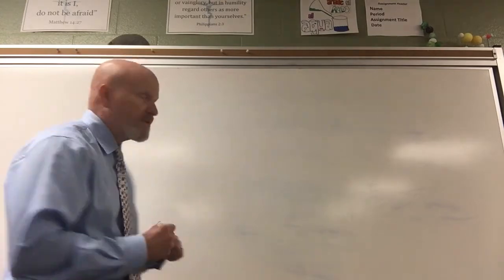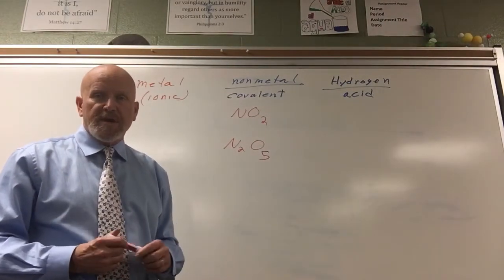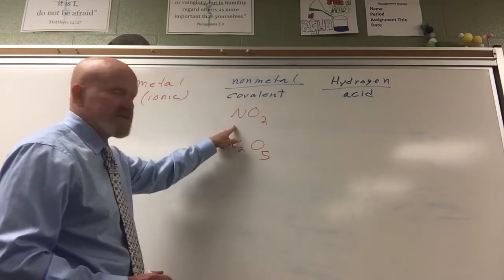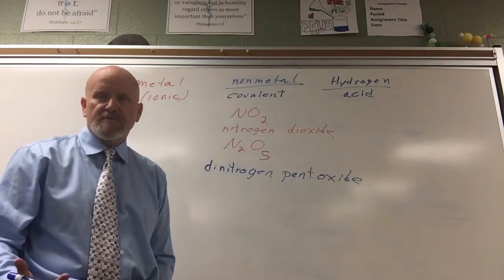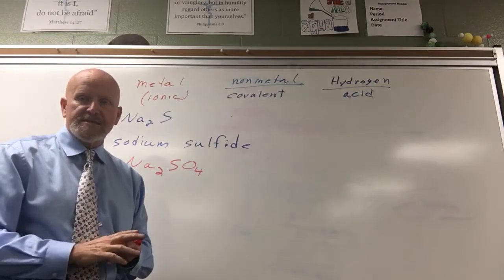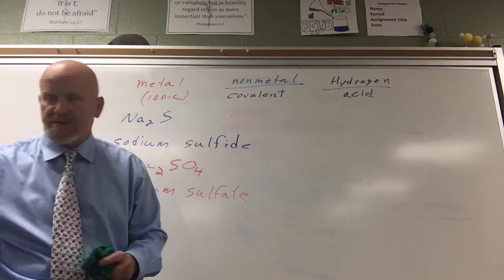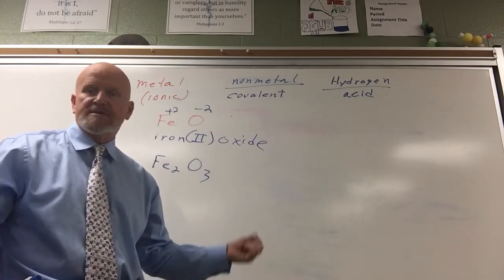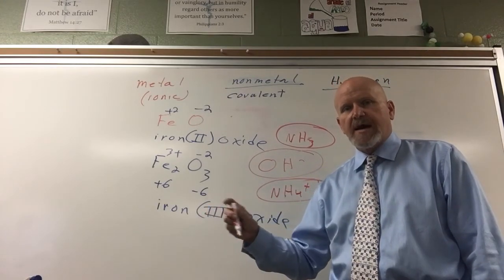Putting together all the naming.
This video explains how to determine the proper name for common compounds in chemistry.